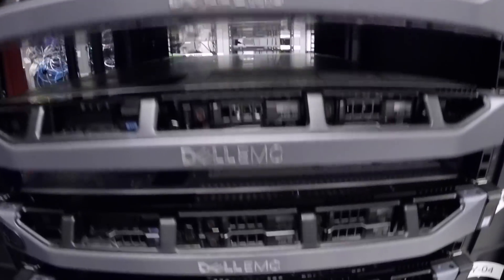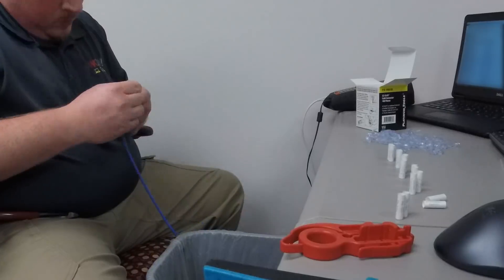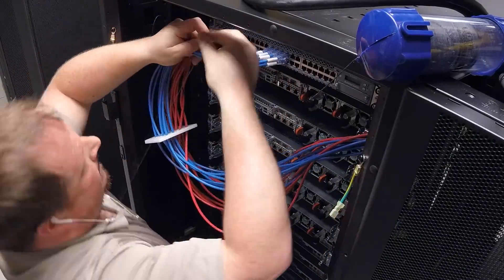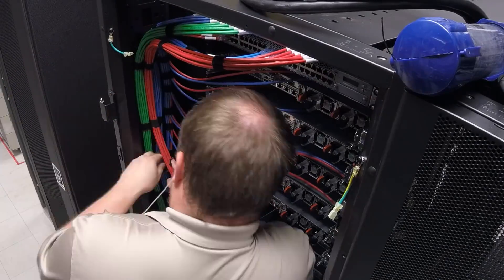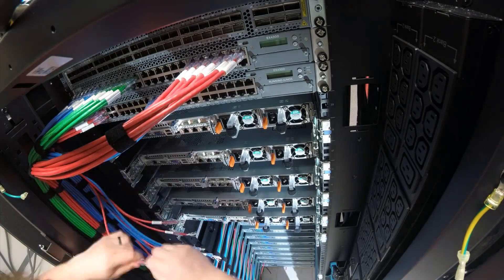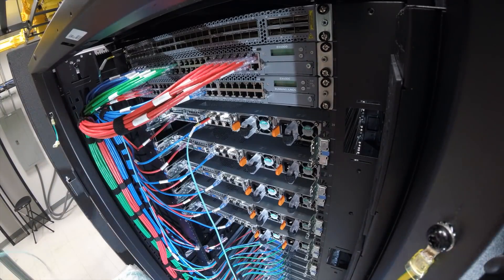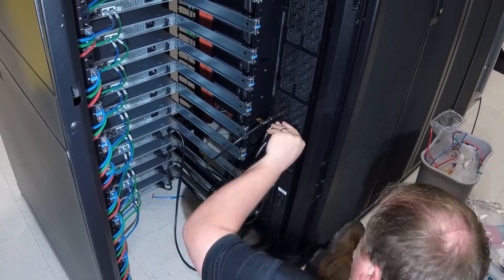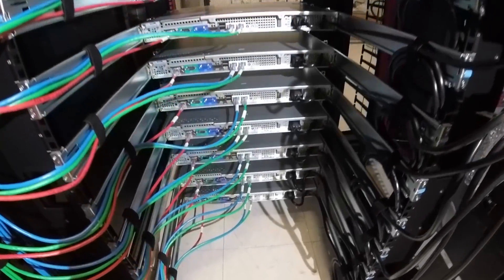Server Cable Build-out TimeLapse!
Recently I built out a new server rack at my job with 16 new servers. This Time-lapse shows the process I go though to make everything neat and easy to work on. This is around 15 hours of work shot over multiple few hour sessions.

A few notes:
1. The spacing was determined by another internal group, i typically would not leave spaces between servers.
2. Only the Ethernet cabling was cut to length. I did not get to order Fiber or Power cables, our internal group sent only on size.

The 2 big secrets to making cabling look good is Cable Combs, and some sort of material to hold your bundles together. I HIGHLY suggest Hook and Loop cable straps!